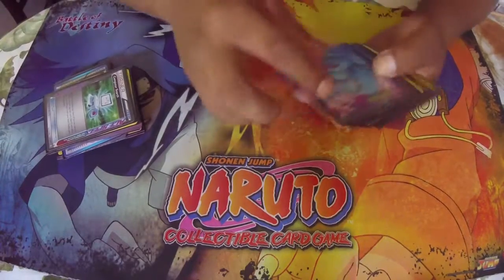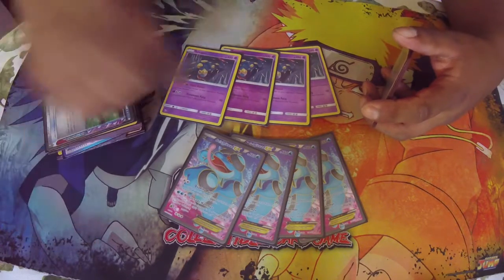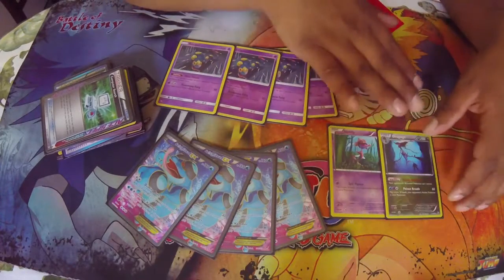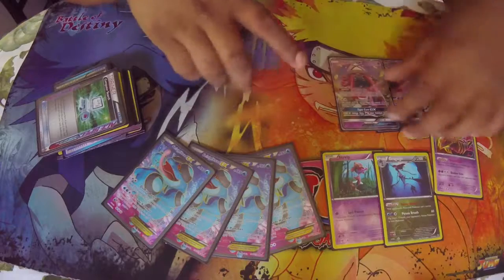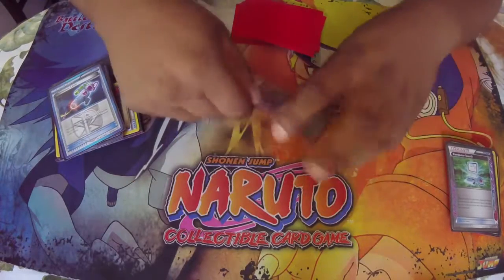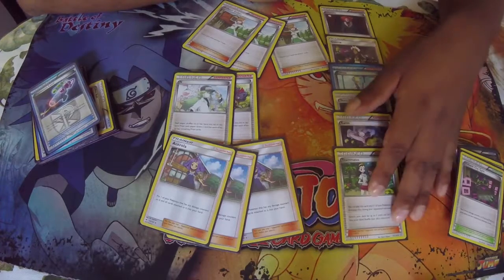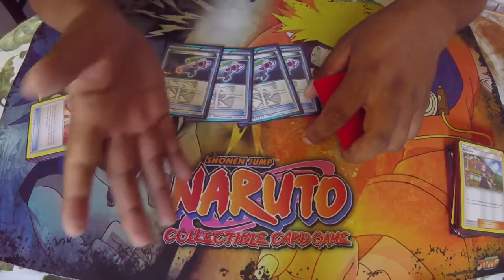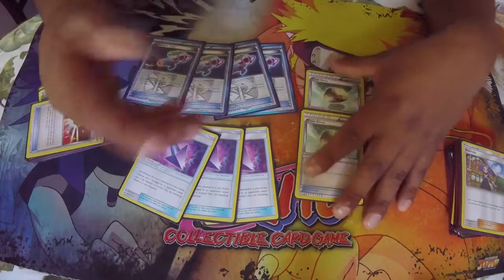PokemonHero Tutorials How to Play Seismitoad EX Sepiver Deck Expanded Format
Hey everyone. Just a quick tutorial today on Toad Viper. Hope you enjoy.